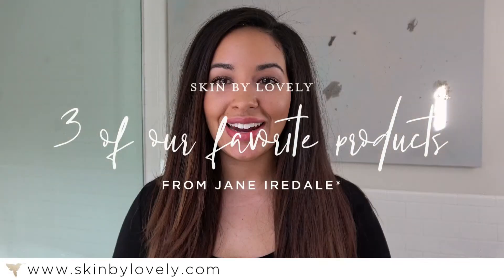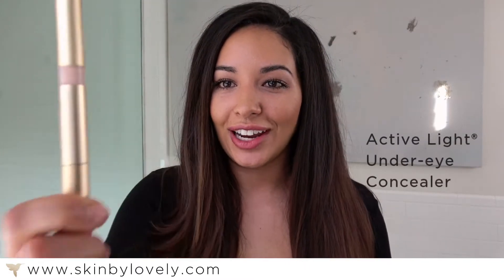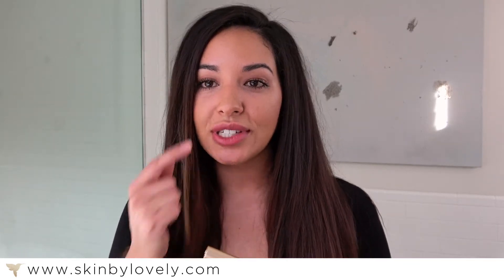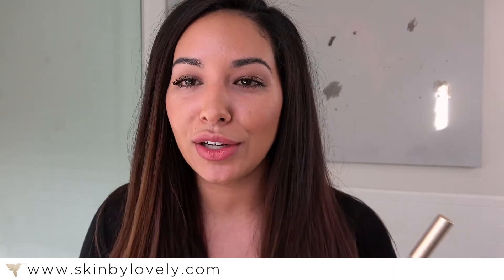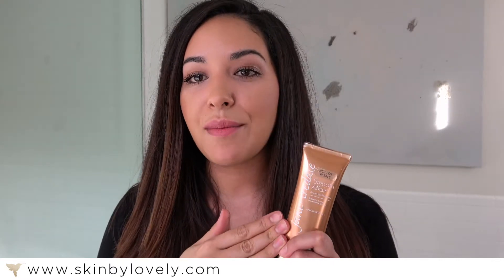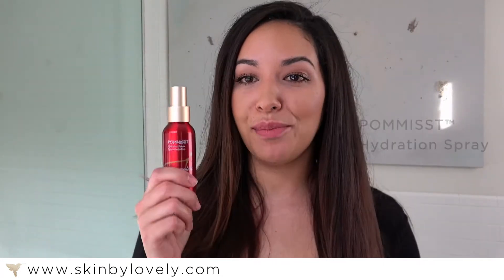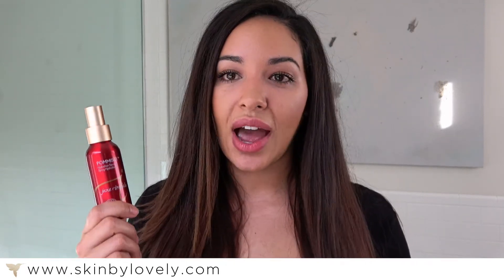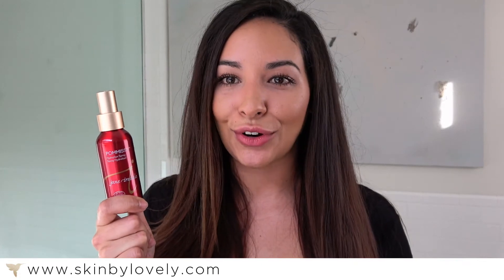Skin by Lovely - 3 of our Favorite Jane Iredale Products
Skin by Lovely's Aesthetic Consultant, Jordan explains 3 of her favorite Jane Iredale products.